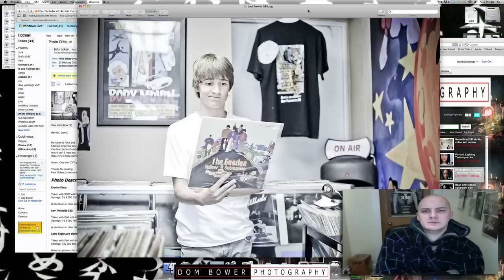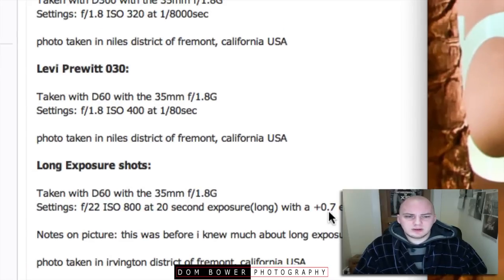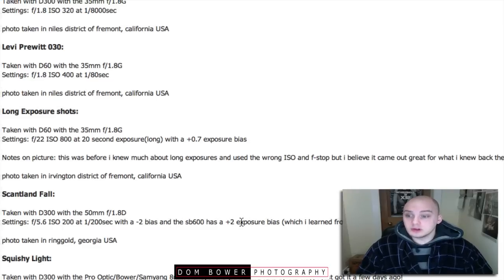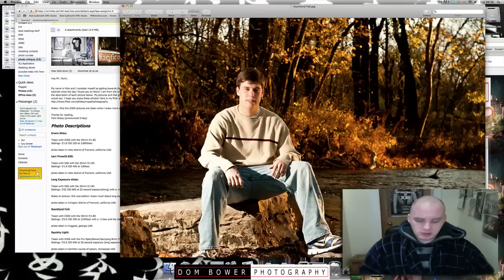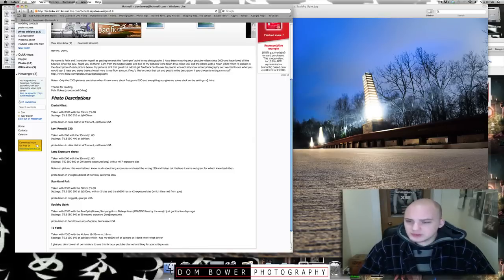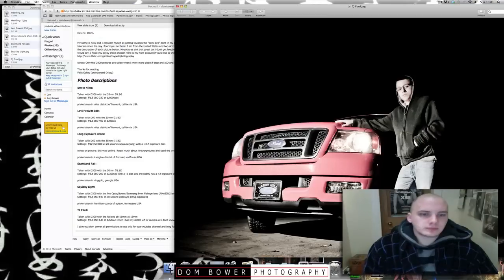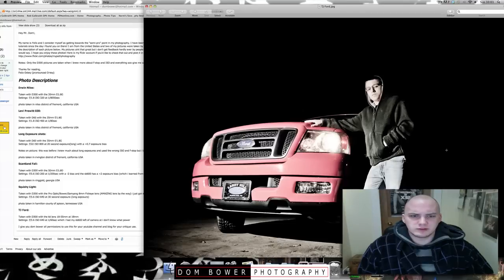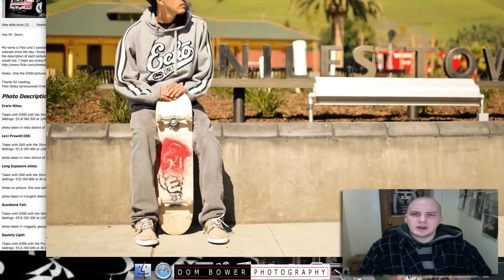Photo portfolio critique 8: felix ockey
Photography critique and advice for Felix Ockey